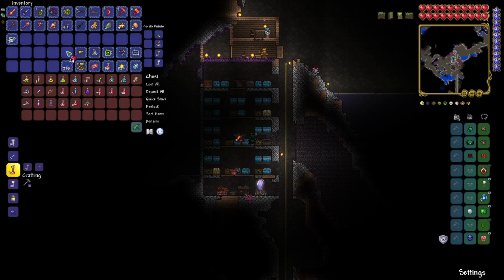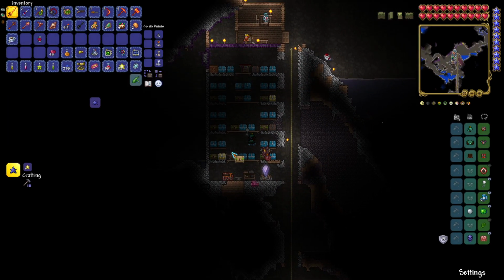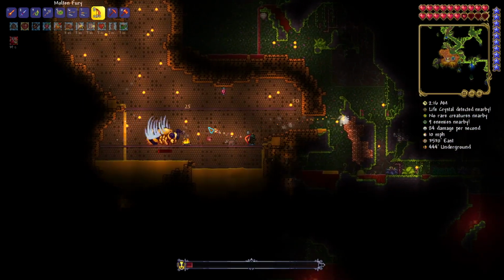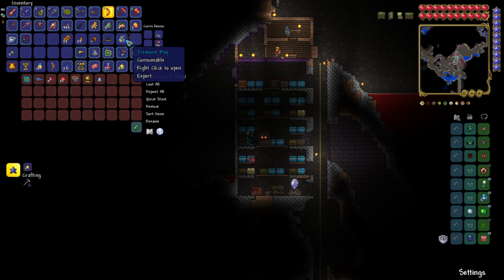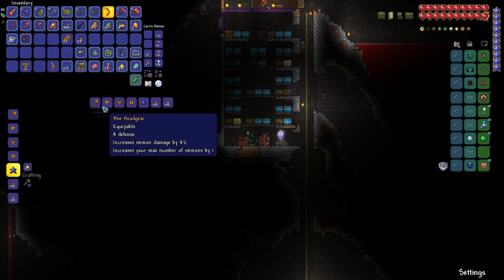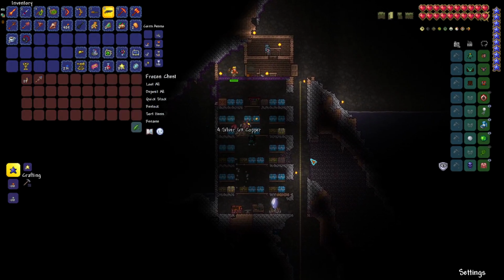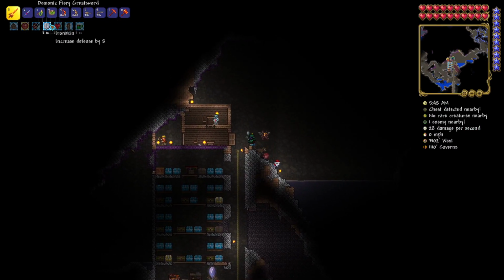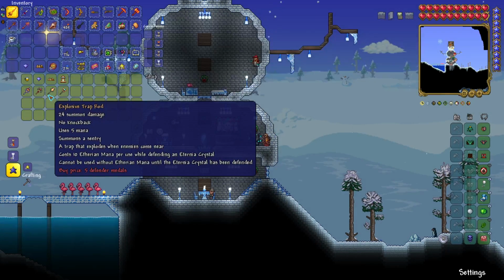Jetpack Plays Terraria Master Mode Episode 13: A very Easy Queen Bee